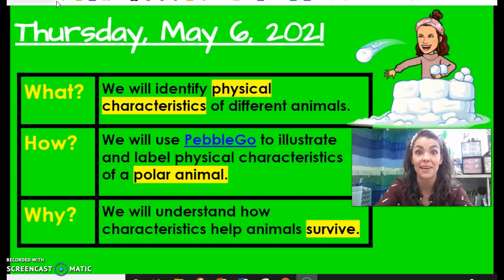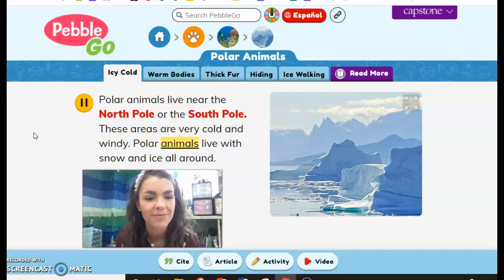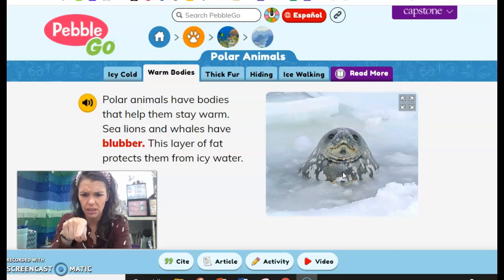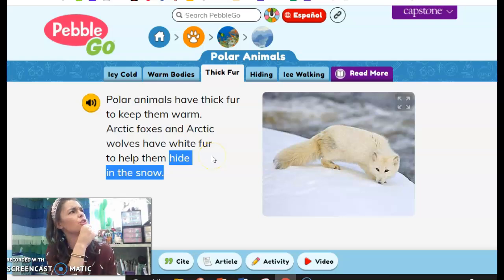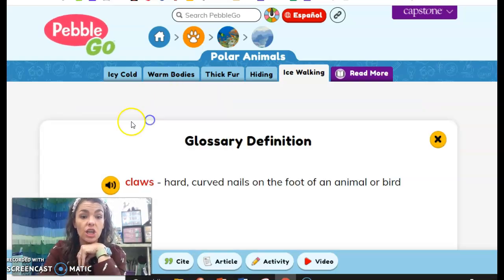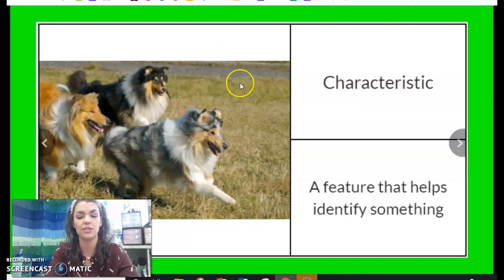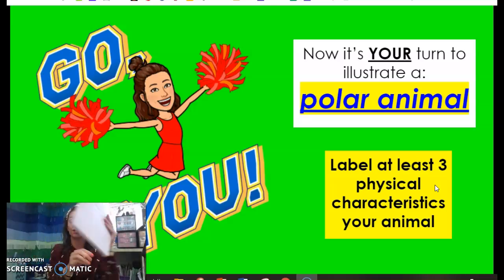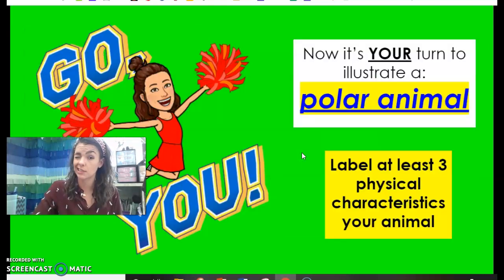Thursday 5.6 Polar animals